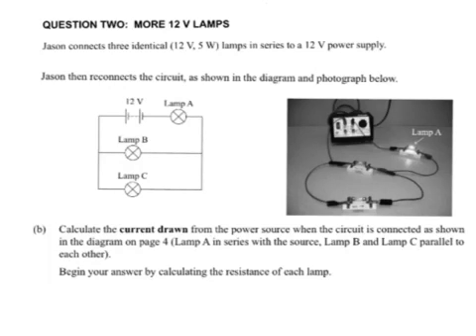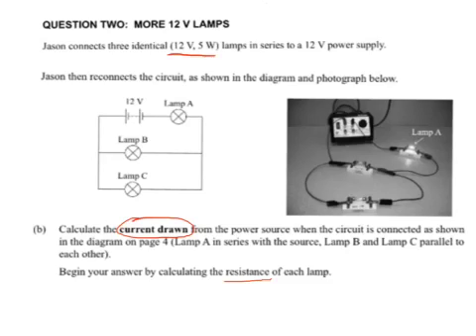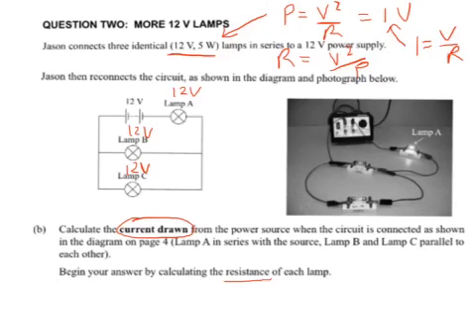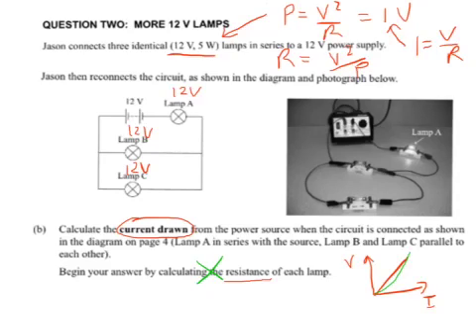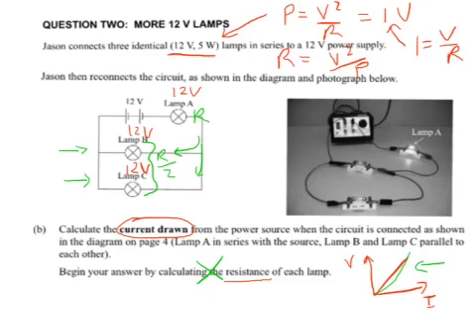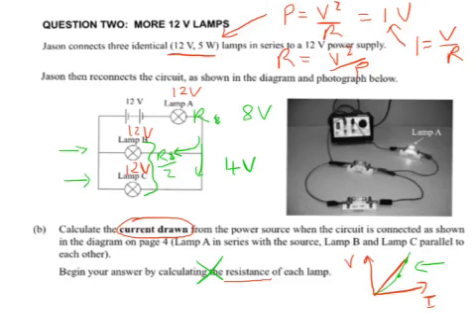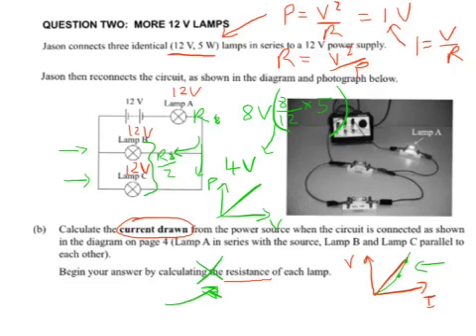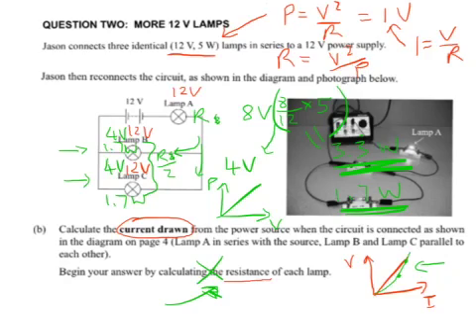2012 Electricity Q2 (b)